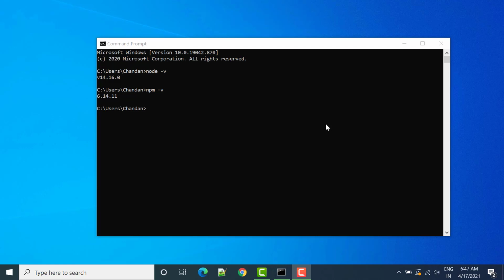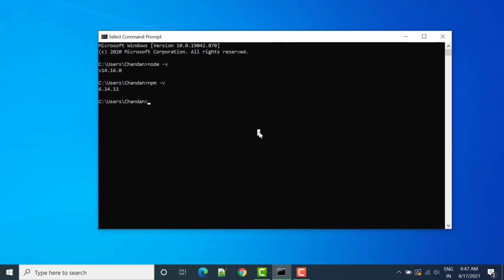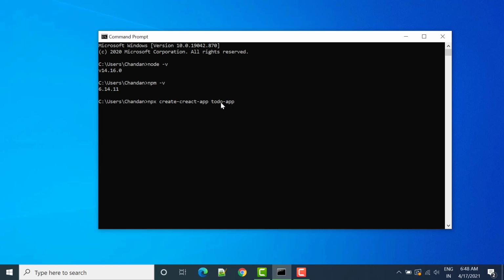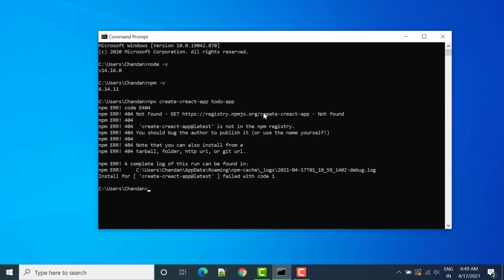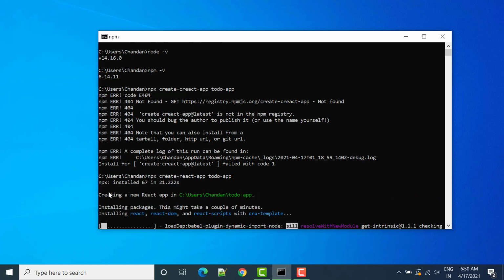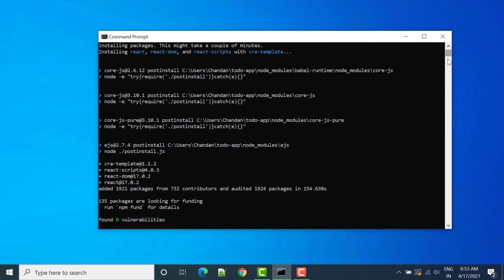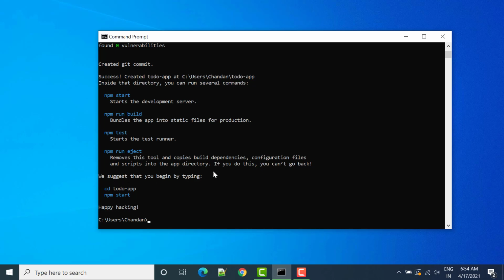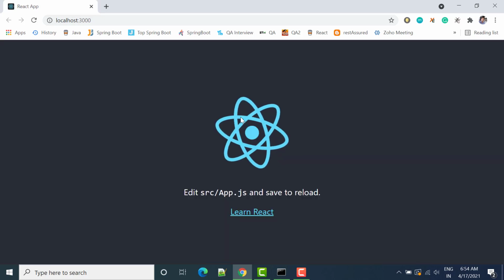How to Create ReactJS Project | Easy steps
My Gadgets:
Laptop In this video, we will create react application using npx command.